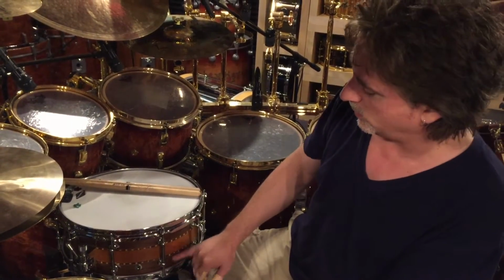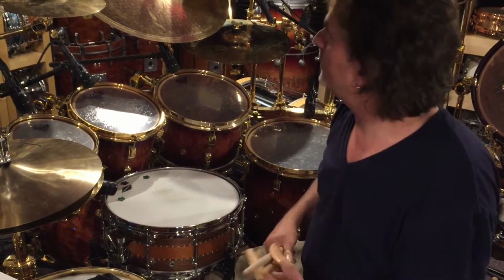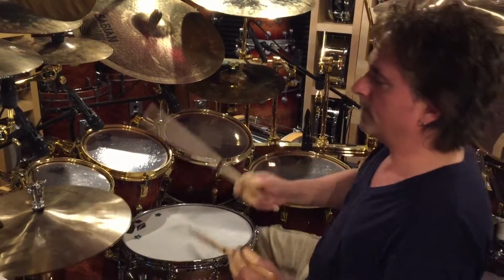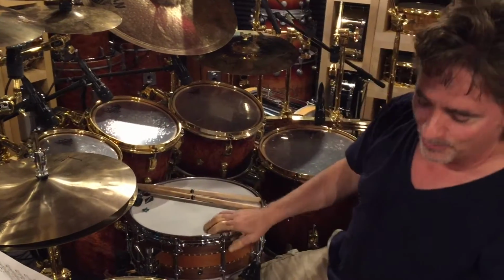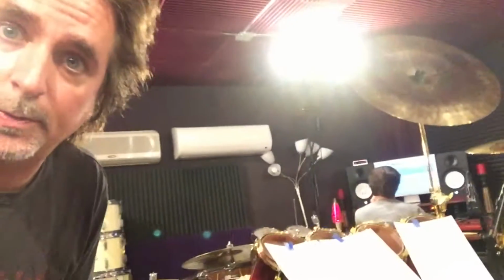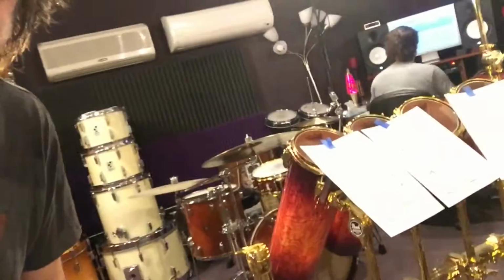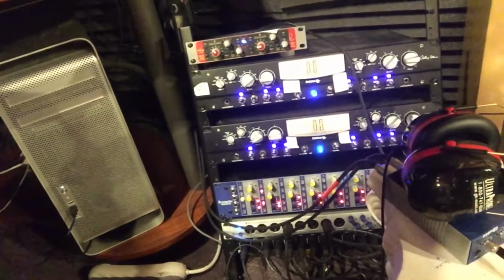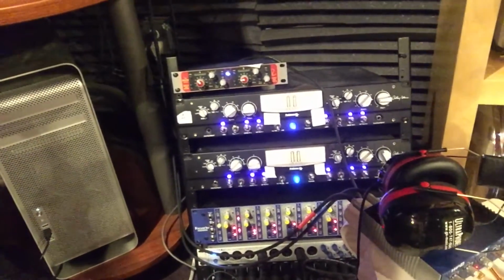Todd Sucherman Recording session for Tzan Niko: Gear choice and listen down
Gear choices and listen down to a recording session July '16.